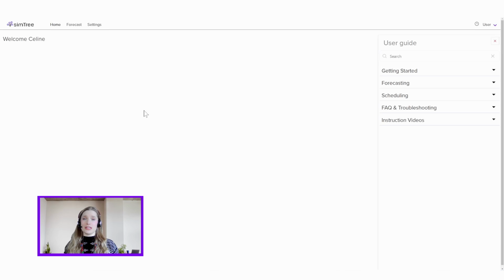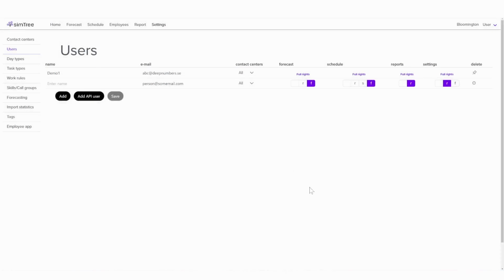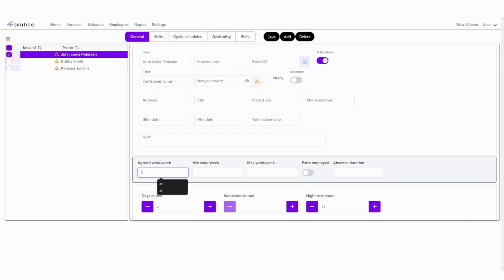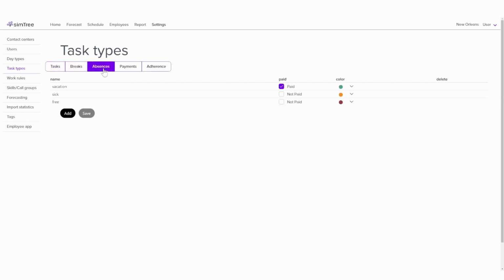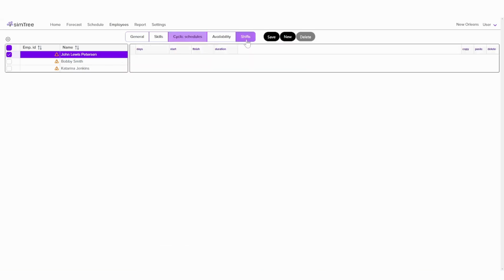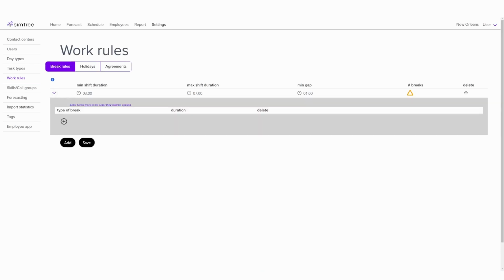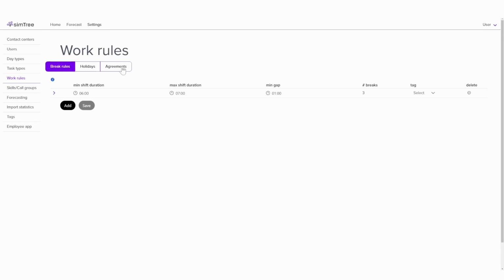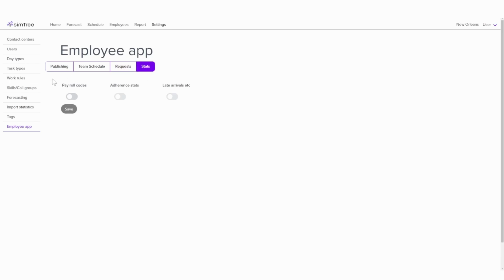Getting Started Quick-Guide simTree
Quick guide for how to get started using the simTree WFM system